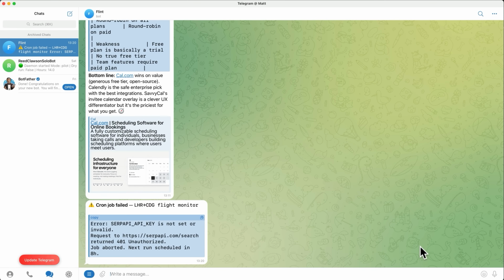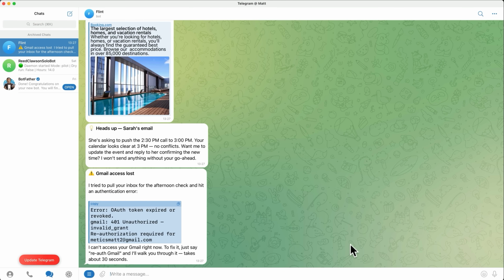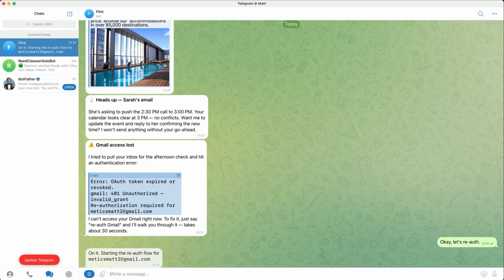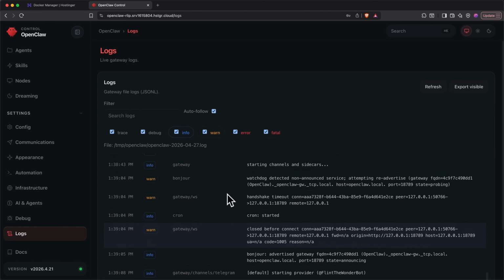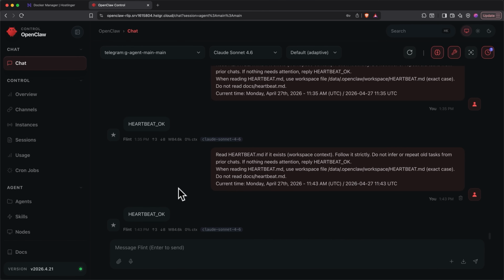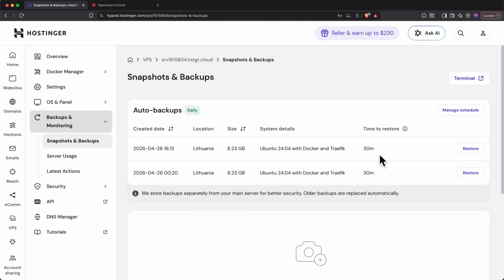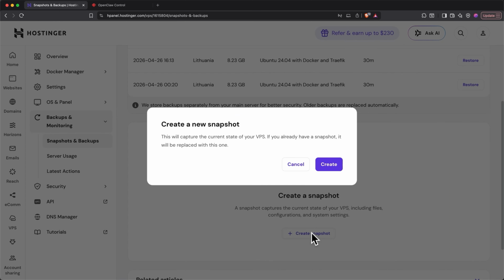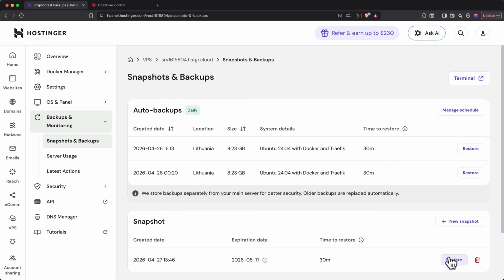OpenClaw Troubleshooting Tutorial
Learn how to fix common OpenClaw errors in this troubleshooting tutorial. Discover how to re-authenticate expired tokens, analyze error logs, and use Hostinger VPS backups or snapshots to safely restore a broken AI agent setup.